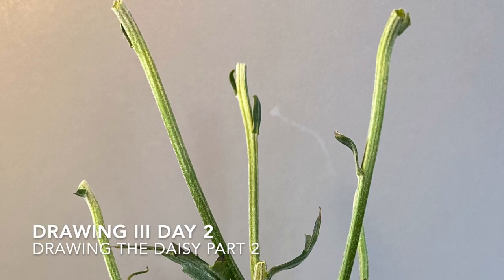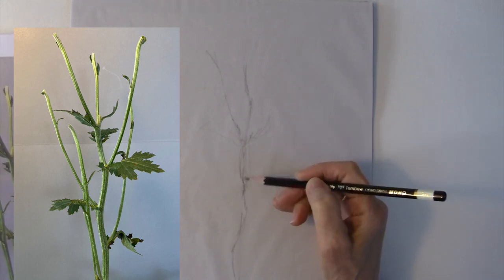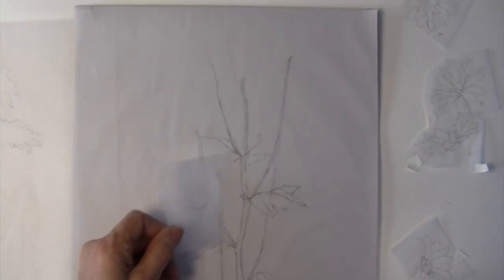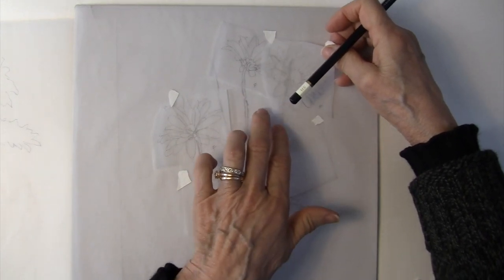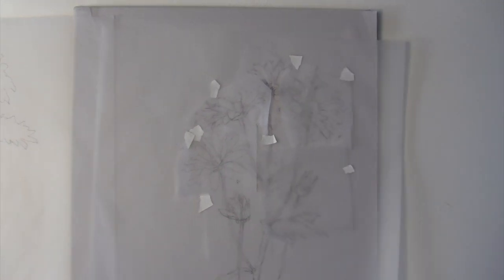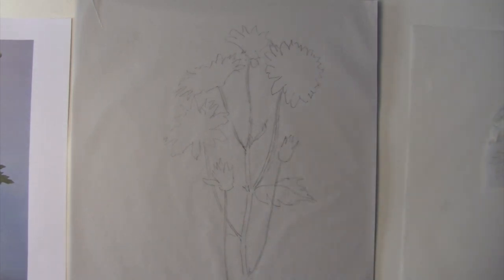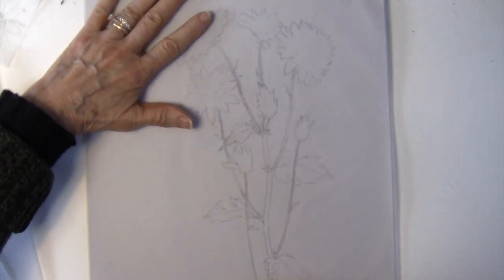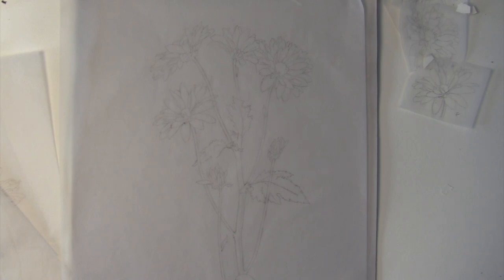DrawingIII Drawing a White Daisy Cluster Part 2 HD 1080p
This part of the Daisy direction addresses the construction of the stem and leaves